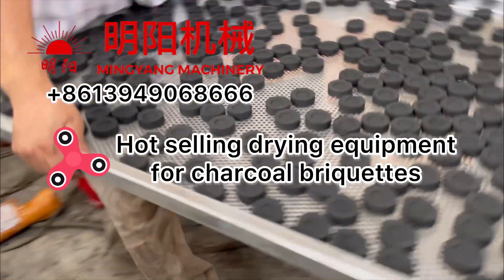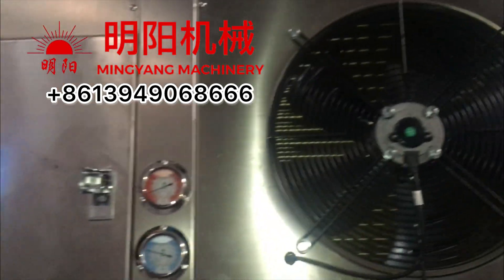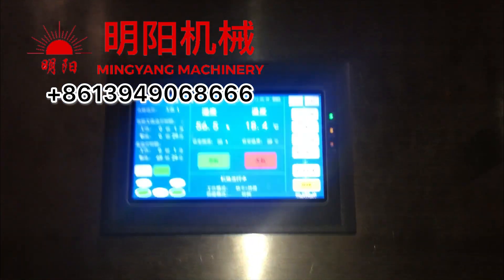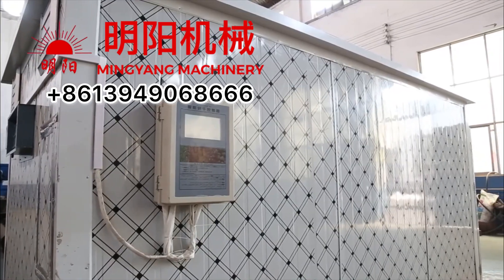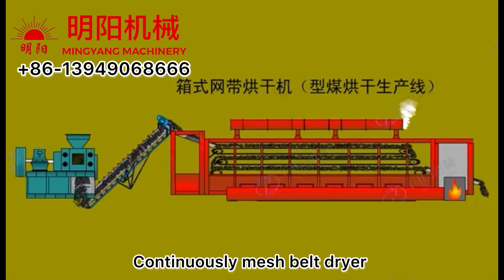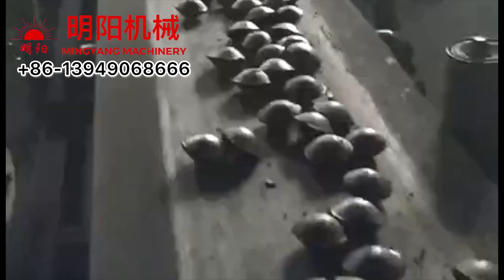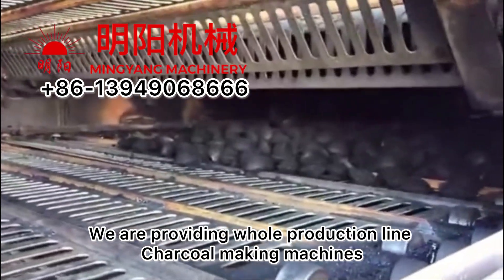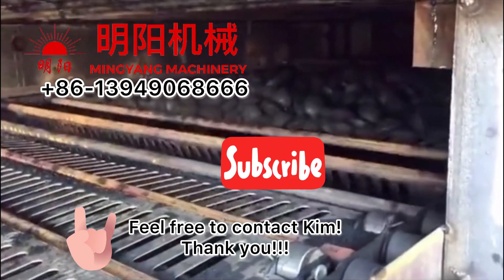How to choose Charcoal Drying Equipment?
There're hot sale two types drying equipment for charcoal briquettes.

1) Container room: use trays, cart.

It's more suitable for smaller capacity charcoal drying, and shisha hookah charcoal drying.
We recommend using electric hot air heat pump type drying oven. It's using less electricity, and last long service life. Copeland heat pump, we provide 3 years quality warranty.

2) Continuously working rotary mesh belt dryer, Flap dryer: using moving conveyors.

It's suitable for larger capacity BBQ charcoal briquettes: ball/ stick shaped.

If you are not clear which type is best for you, pls ask me via:
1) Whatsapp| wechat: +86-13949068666